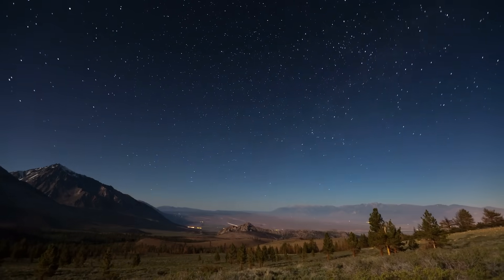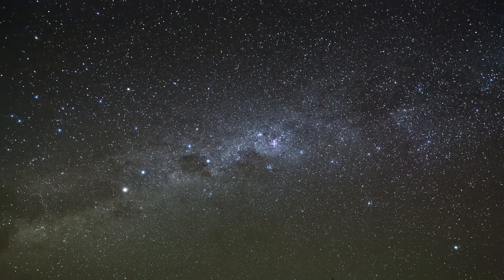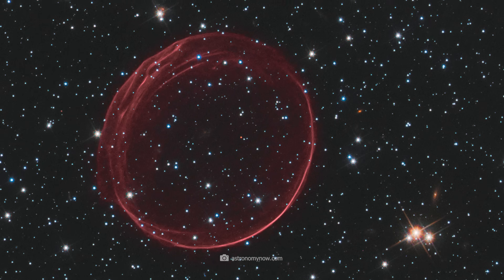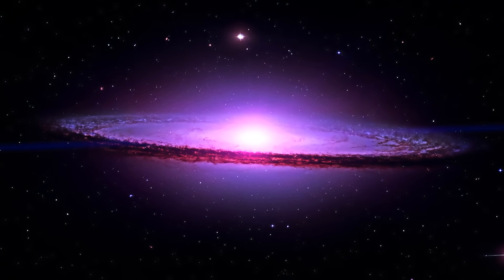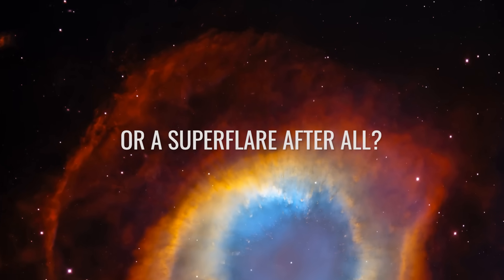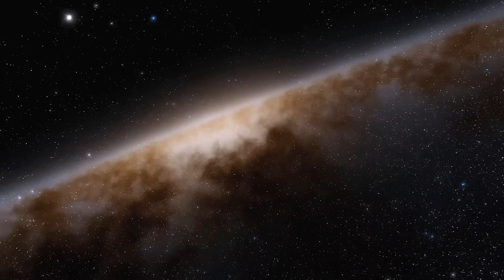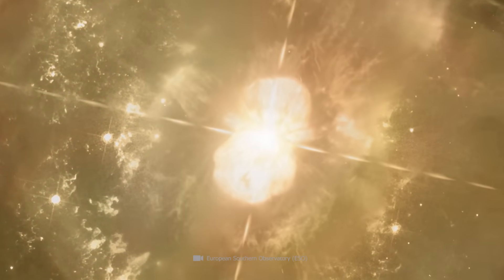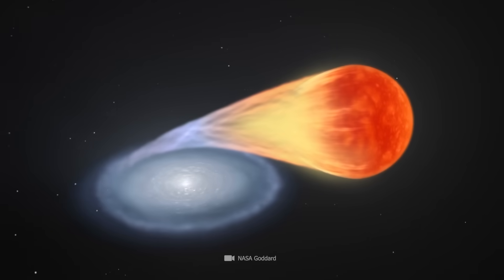James Webb Space Telescope Discovers Ring-Shaped Object in the Magellanic Cloud!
Imagine looking with one of the best and most reliable telescopes in the direction of our neighboring galaxy, the Magellanic Cloud, and suddenly a strange billowing and ring-shaped object appears in front of your lens! What would you think of, a cosmic jellyfish, the ring-shaped signature of a previously unknown object or a cosmic nebula? Researchers who first spotted the object J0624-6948 felt at a loss. No one had an answer as to what this thing really was.